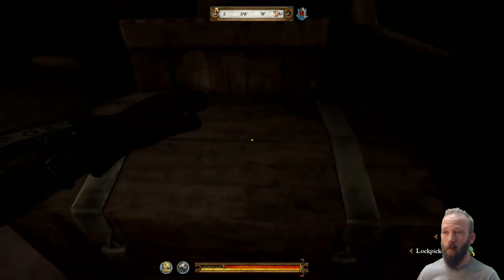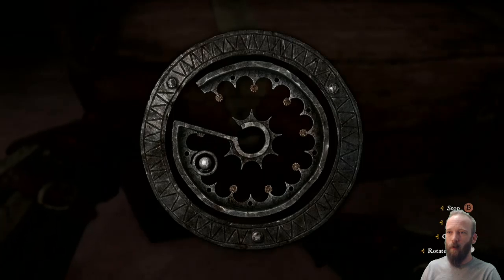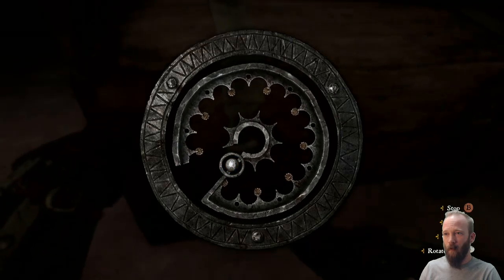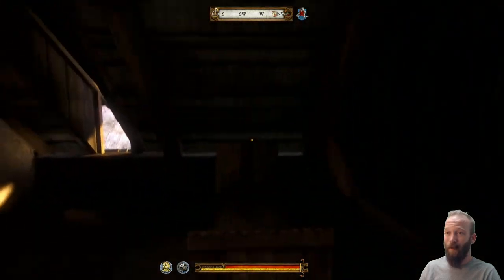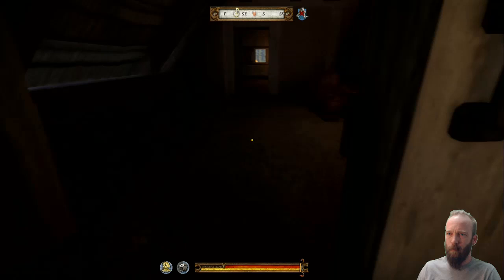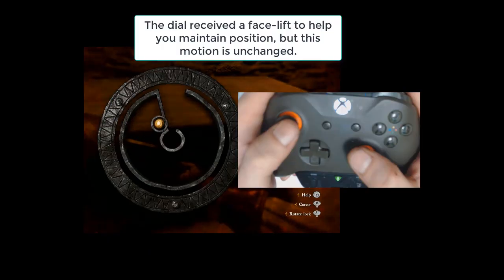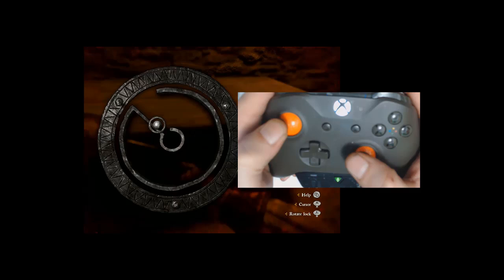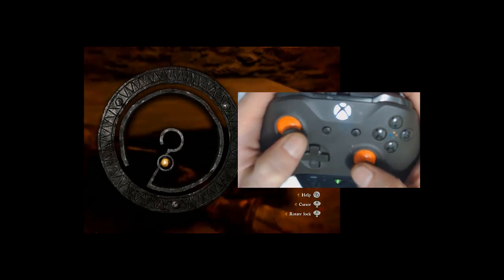Kingdom Come Deliverance: Lockpicking Guide in 90 seconds(slo-mo demo at end!!)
Hands Down the Best Video on lockpicking around.  Funny videos of mine
ONLY VIDEO WITH UPDATE